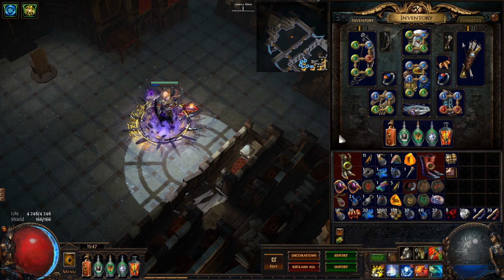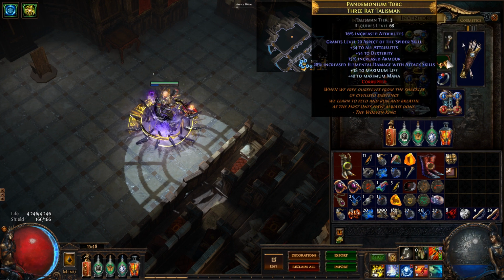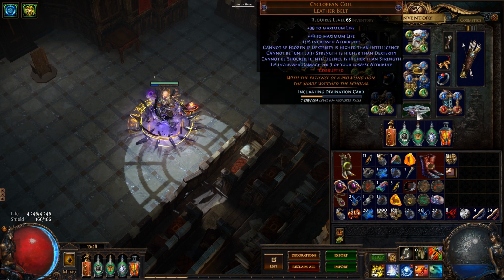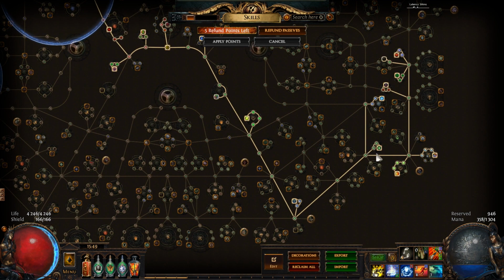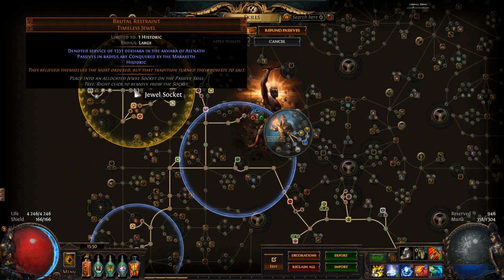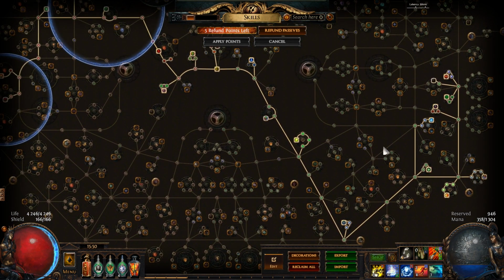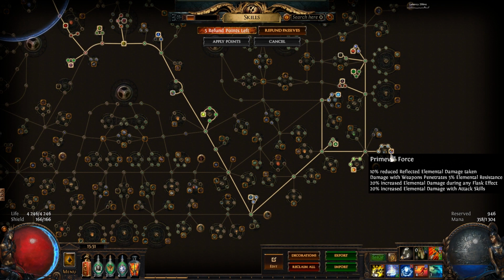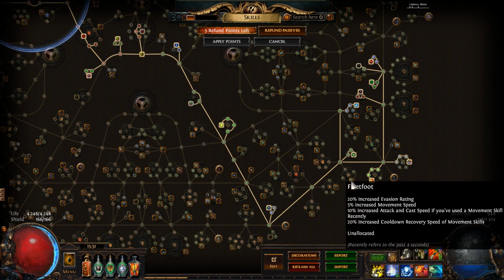[PoE 3.7 Legion]Siege Ballista Hierophant - Ranger Tree Late game alternative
I got a pretty nice Three Rat Talisman which reduced the effectiveness of my cyclopean coil which put me in a position where I could head on down to the ranger instead of up into the witch. The end result is quite a bit more expensive but nonetheless provides an interesting alternative for the build.